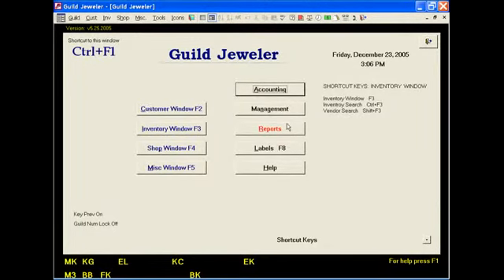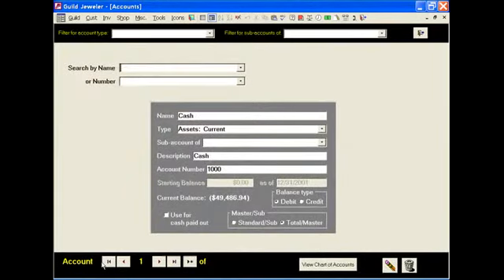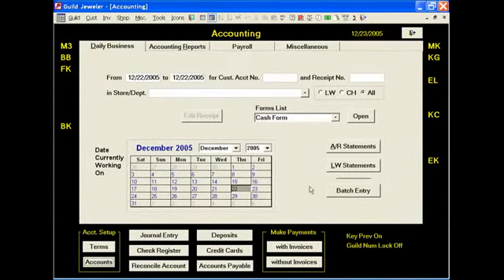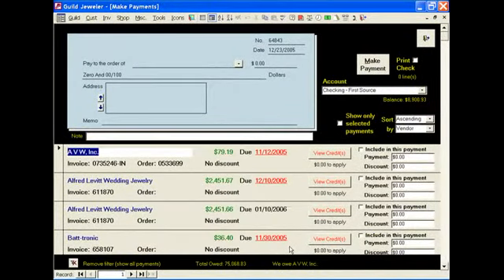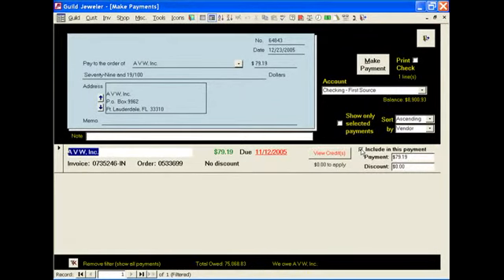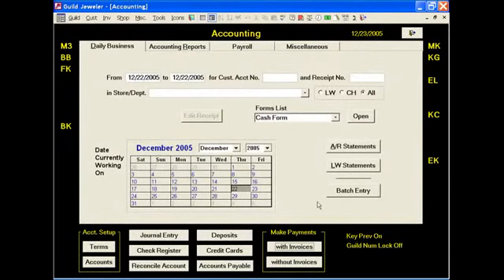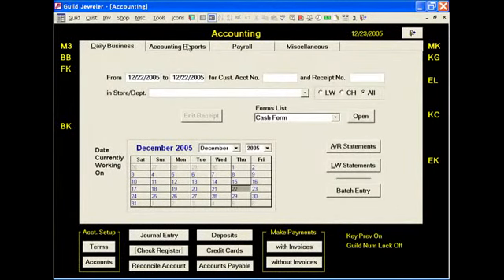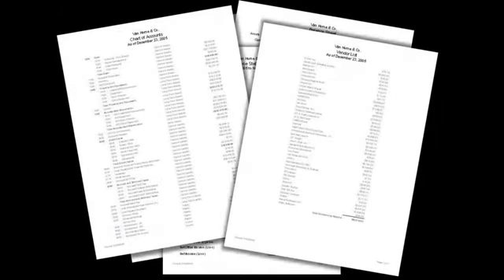Guild Jeweler Accounting Tutorial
Quick tutorial given by Errett on using Guild Jeweler's accounting section.